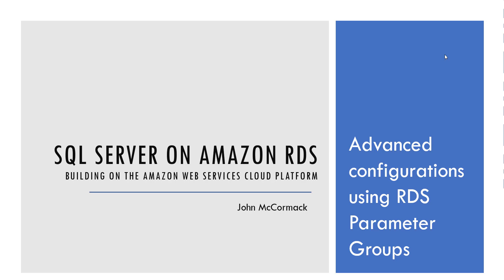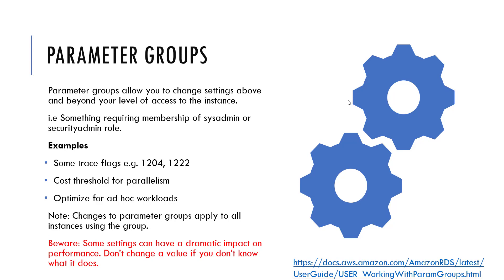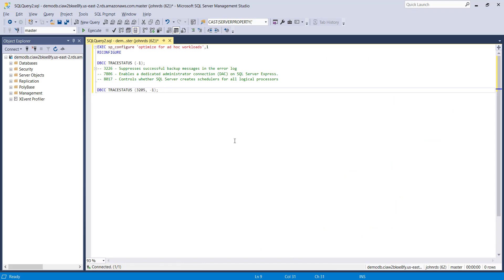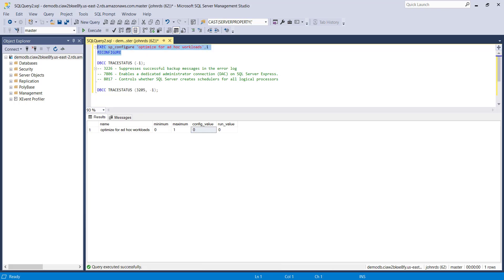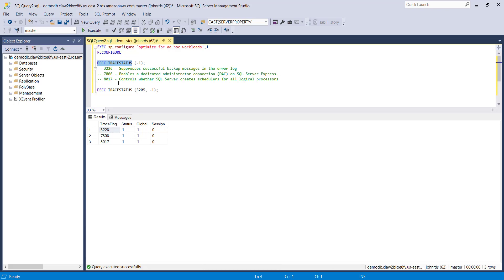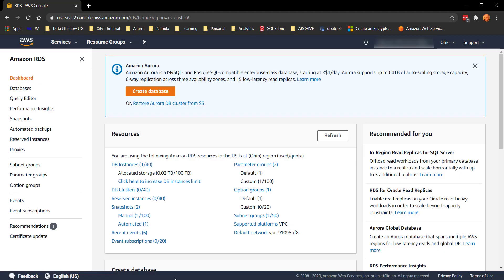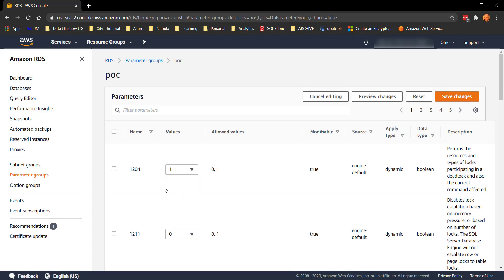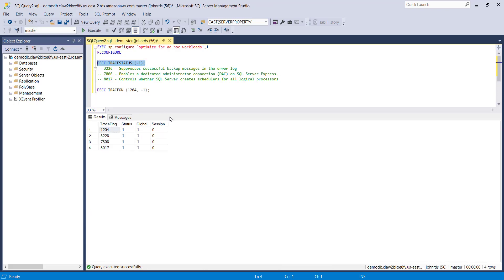Advanced Configurations for RDS SQL Server Using Parameter Groups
Learn how and why to change advanced configurations for RDS SQL Server using parameter groups.